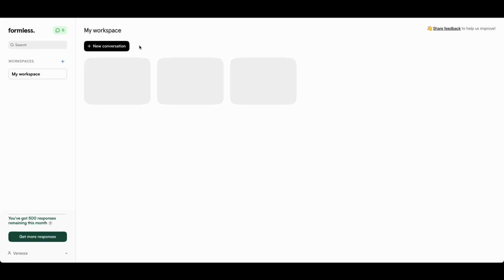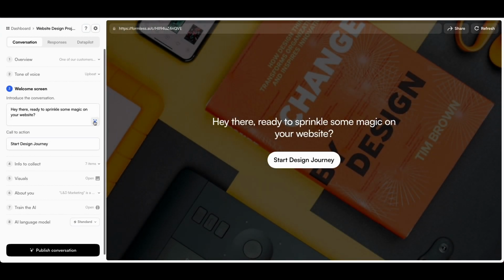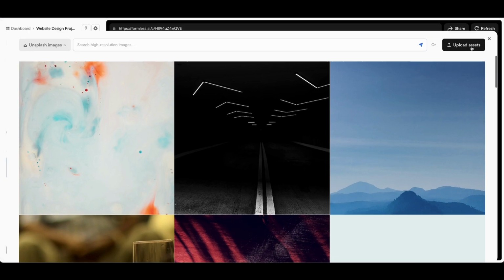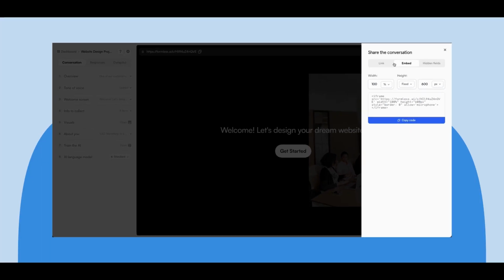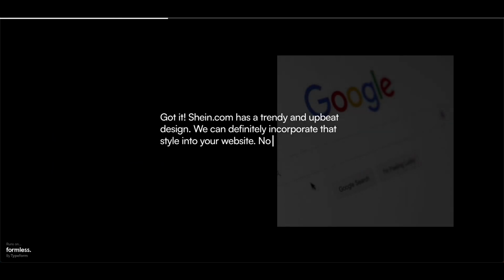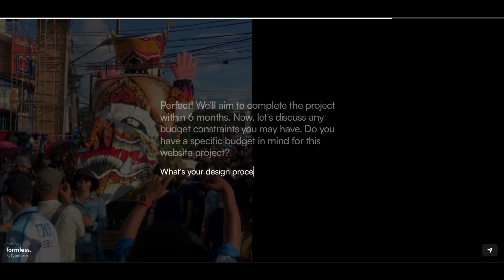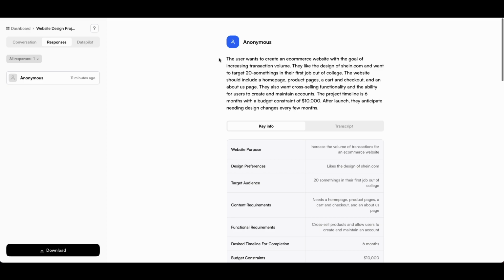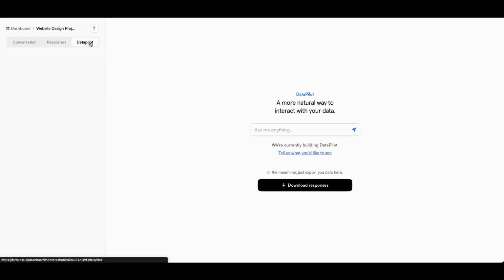Leverage the power of AI with formless | INBOUND 2023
formless reimagines how brands ask questions and gather data and uses AI to guide the conversation for a mutually beneficial experience. Learn how to:
→ Quickly create an AI-powered conversation
→ Set the appropriate tone
→ Add rich media
→ Capture structured data and a summary of insights